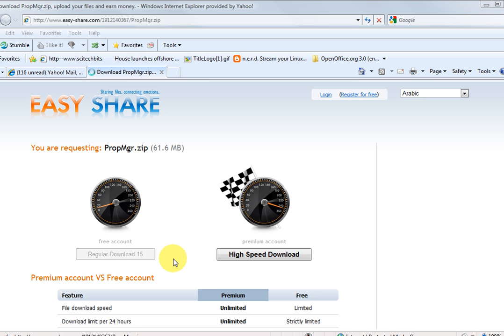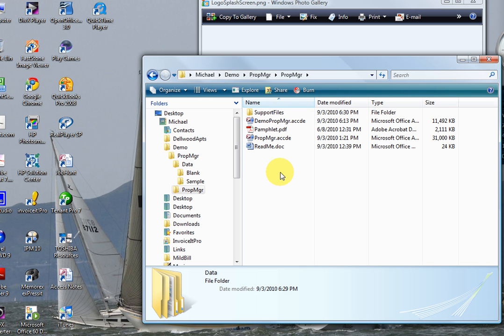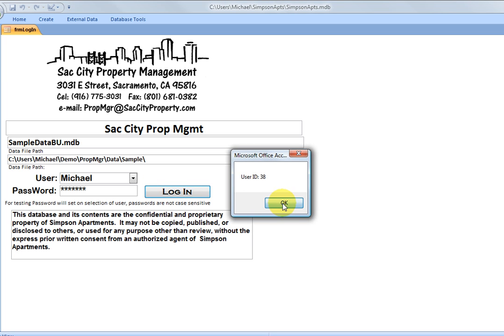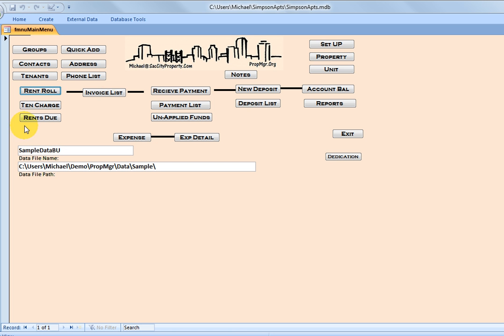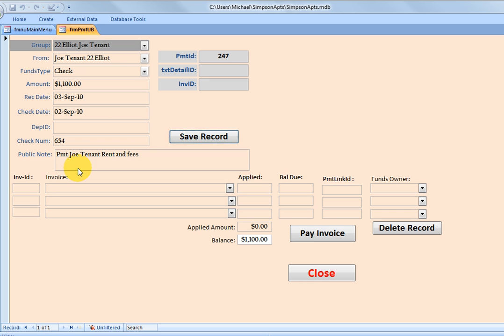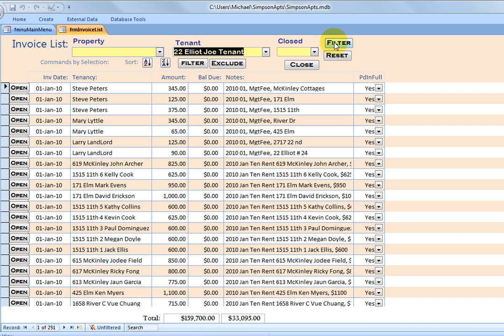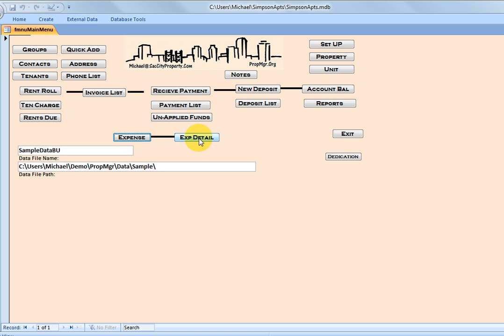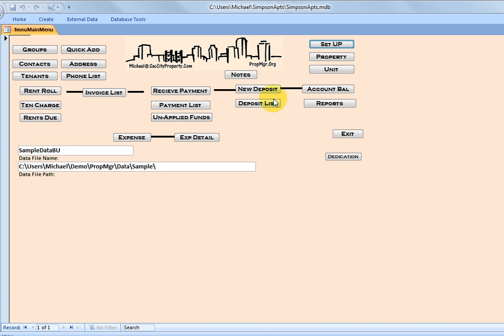Free Demo PropMgr Property Management Software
By Sac City Property Management
Please let me know if you see anything I need to improve